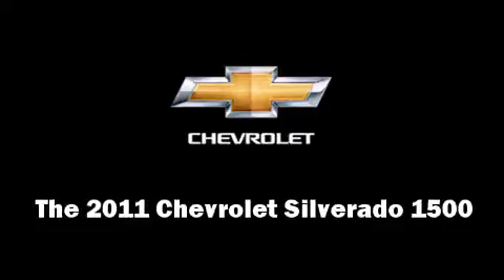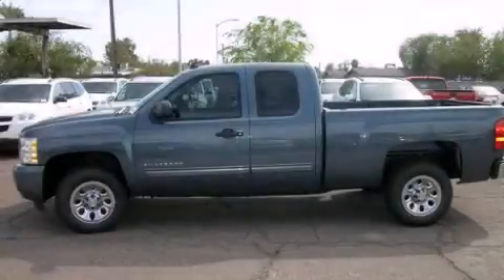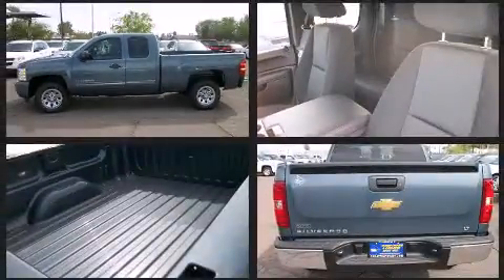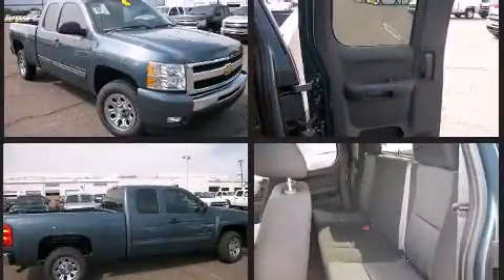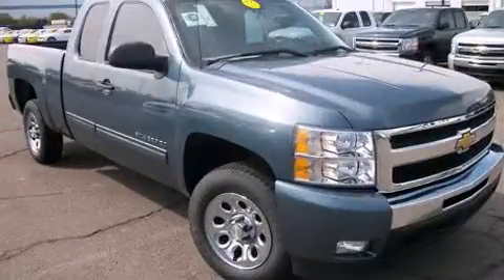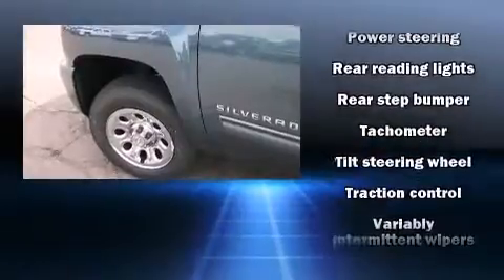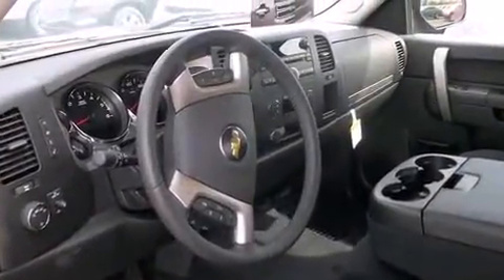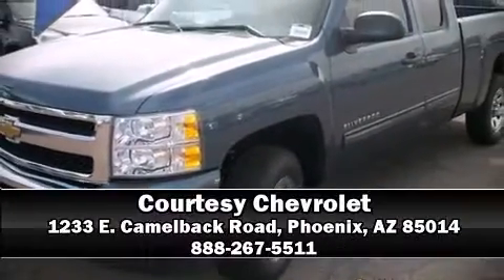2011 Chevrolet Silverado 1500 in Phoenix, AZ 85014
Courtesy Chevrolet
1233 E. Camelback Road

Get excited about the 2011 Chevrolet Silverado 1500. Chevrolet prioritized fit and finish as evidenced by: delay-off headlights, front and rear reading lights, a tachometer, a rear step bumper, air conditioning, tilt steering wheel, and more. Audio features include an AM/FM radio, and 6 speakers, enhancing the audio experience throughout the interior. Chevrolet ensures the safety and security of its passengers with equipment such as: dual front impact airbags, front SIDE impact airbags, traction control, ignition disabling, and ABS brakes. For added security, dynamic Stability Control supplements the drivetrain. Our team is professional, and we offer a no-pressure environment. We'd be happy to answer any questions that you may have. Stop in and take a test drive!